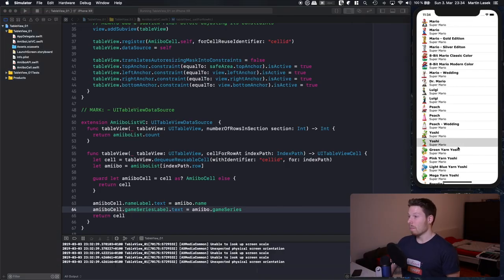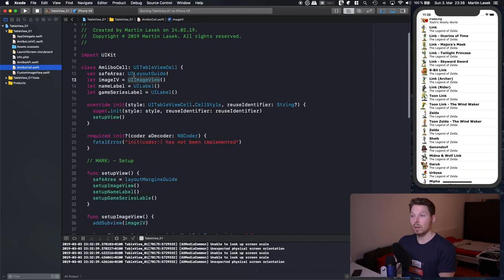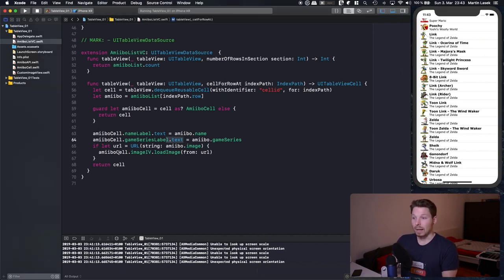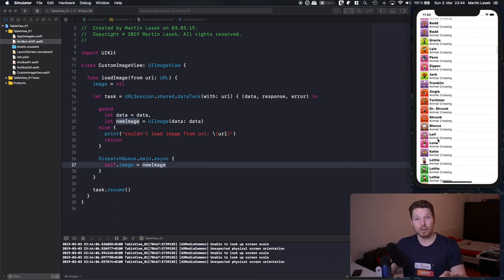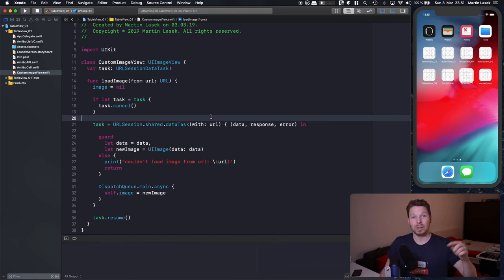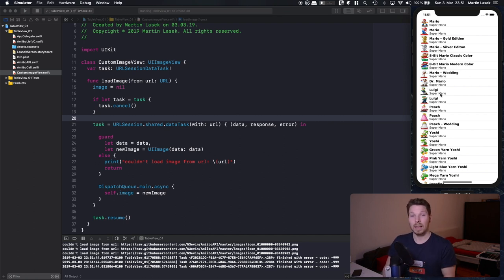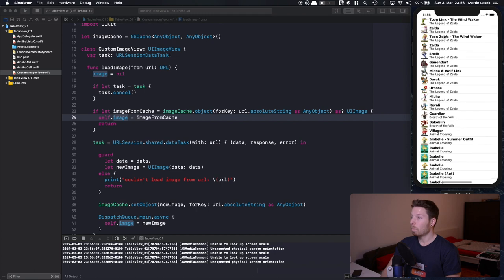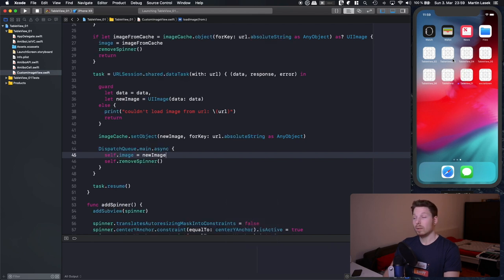Async Image Loading